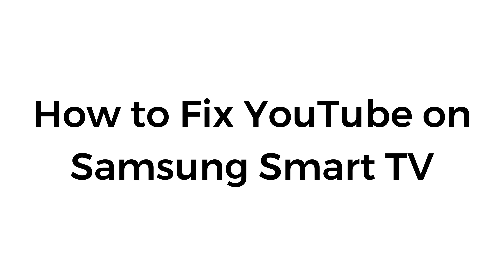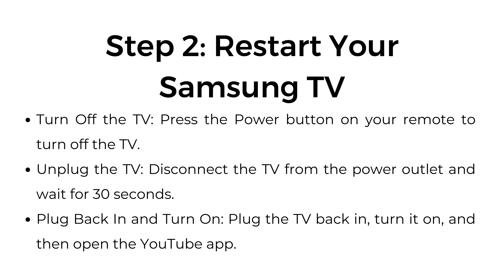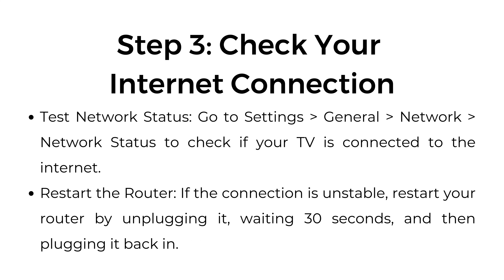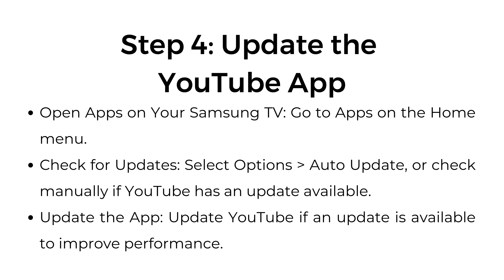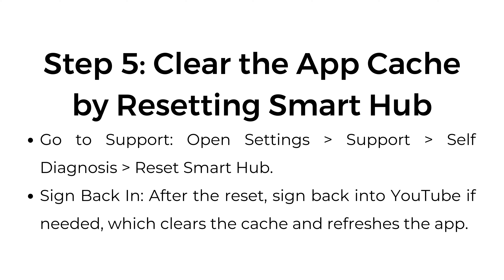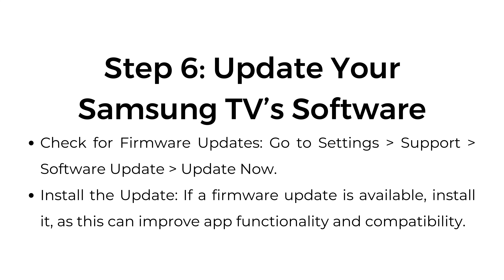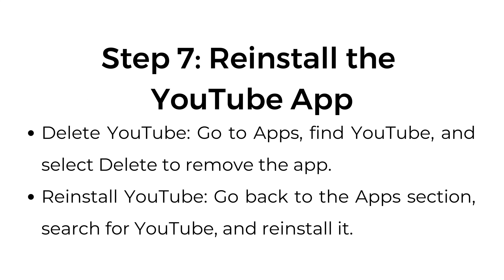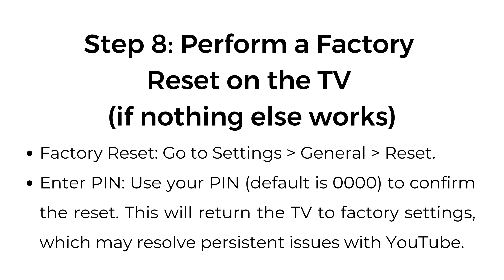How to Fix YouTube on Samsung Smart TV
In this video, we’ll walk you through 8 easy steps to fix YouTube on your Samsung Smart TV. If YouTube isn’t working or loading properly, these troubleshooting steps will help you resolve common issues and get back to streaming your favorite content.

00:00 Introduction
00:03 Step 1: Restart the YouTube App
00:15 Step 2: Restart Your Samsung TV
00:33 Step 3: Check Your Internet Connection
00:52 Step 4: Update the YouTube App
01:10 Step 5: Clear the App Cache by Resetting Smart Hub
01:26 Step 6: Update Your Samsung TV’s Software
01:41 Step 7: Reinstall the YouTube App
01:53 Step 8: Perform a Factory Reset on the TV (if nothing else works)